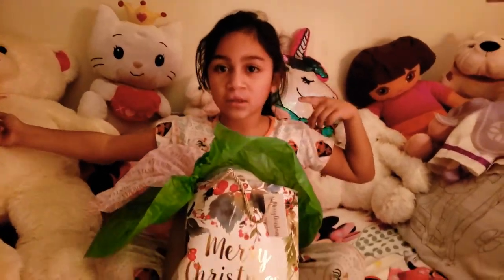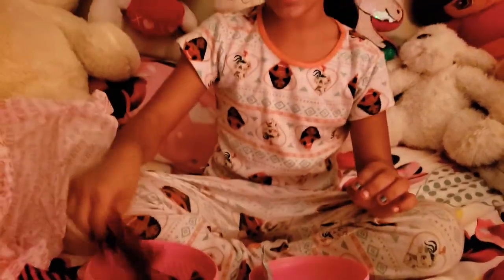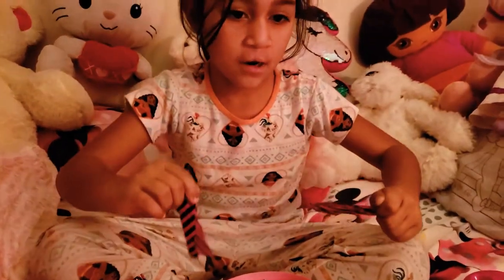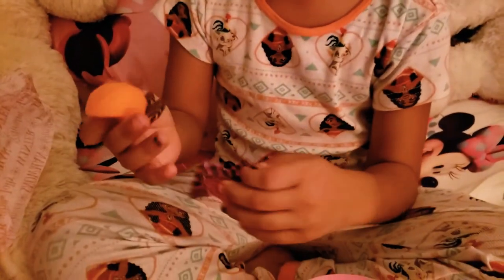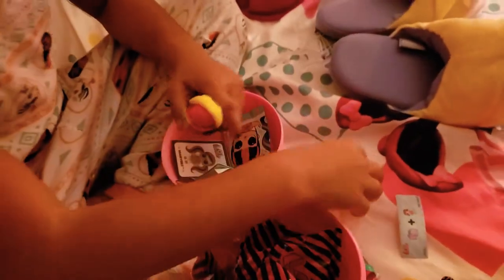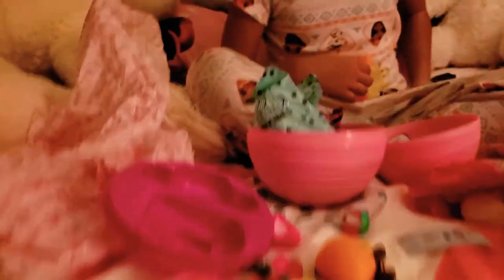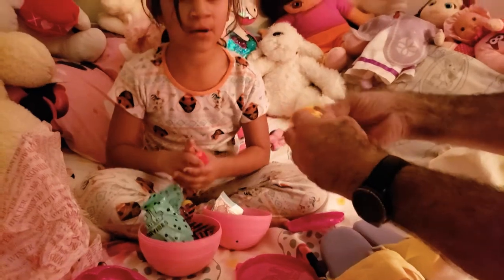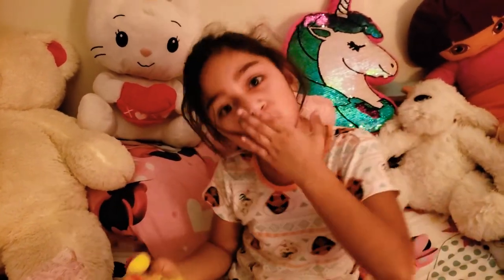Jahlaenni's LOL review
Jahlaenni LOL review